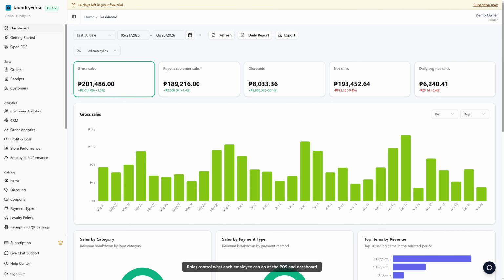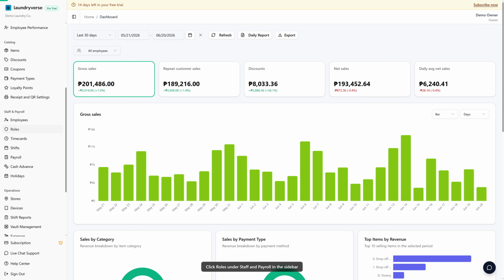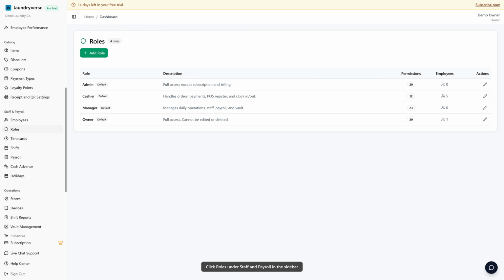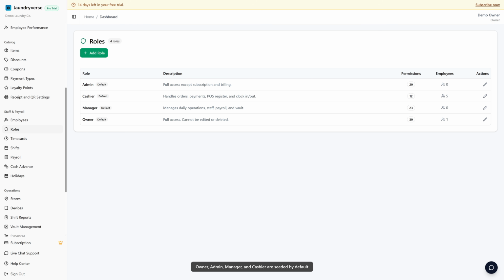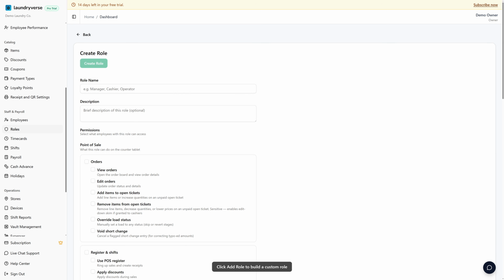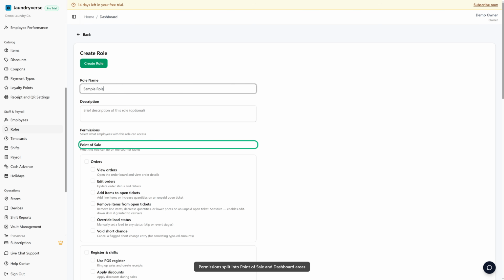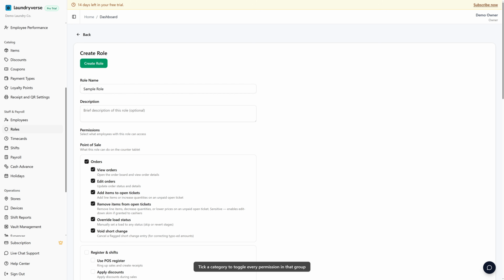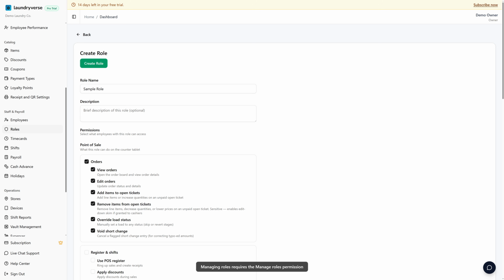LaundryVerse Dashboard: Roles and Permissions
Roles and Permissions — a quick LaundryVerse walkthrough.